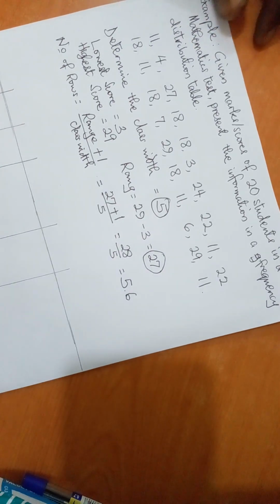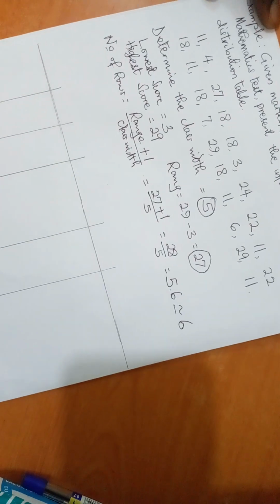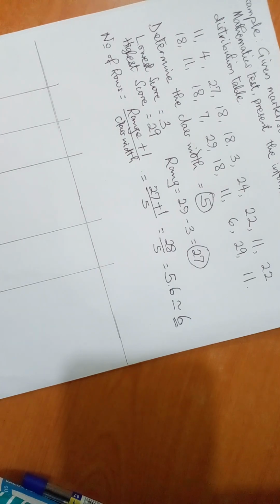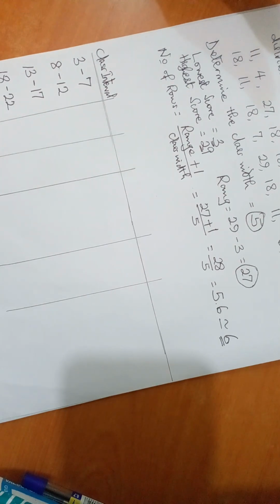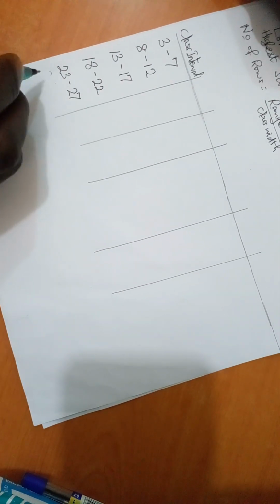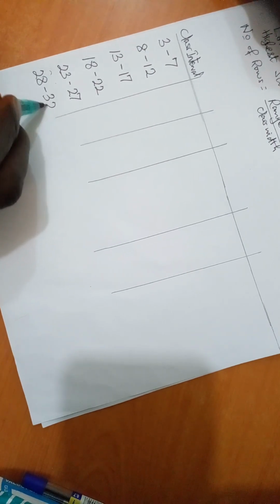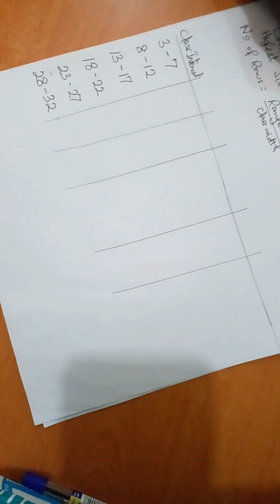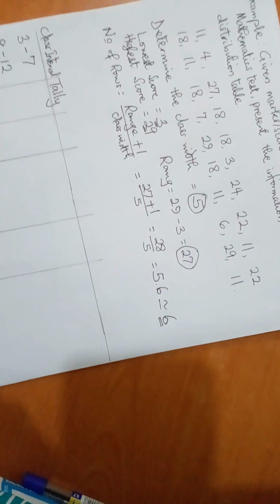Grouped Frequency Exercise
This video explains the procedure for creating a grouped frequency distribution table, using the exercise provided in the lecture notes.